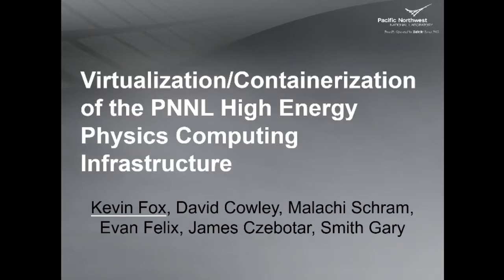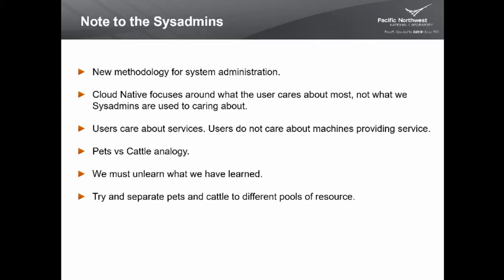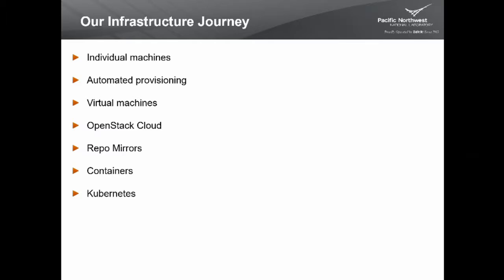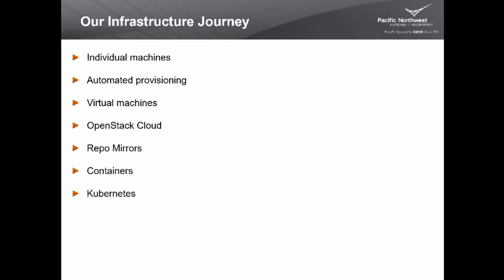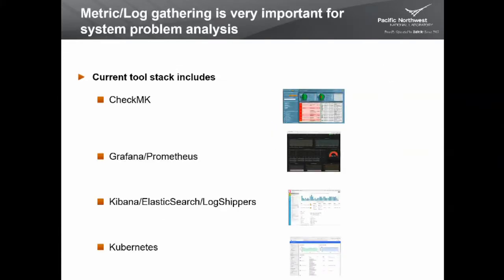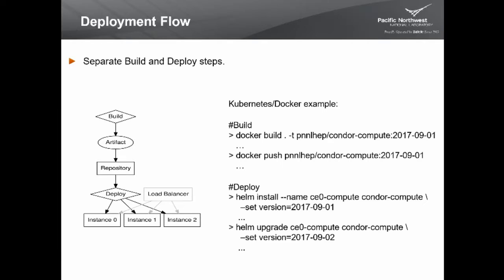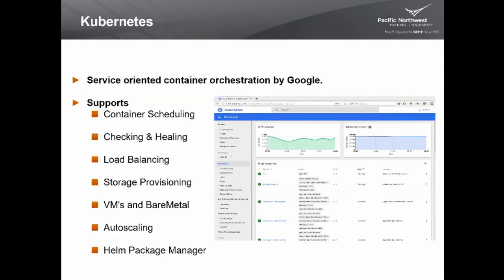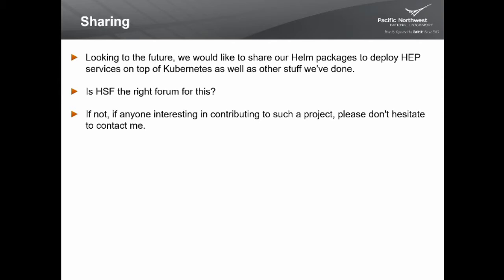Virtualization of PNNL High Energy Physics Computing Infrastructure - ACAT 2017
Virtualization of PNNL High Energy Physics Computing Infrastructure
Kevin Fox
Tuesday - 08/22/2017